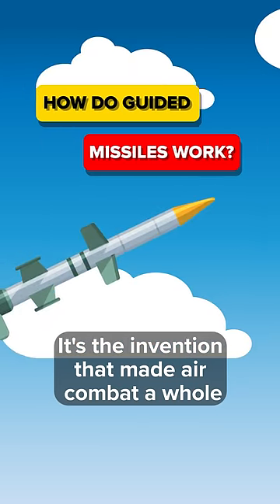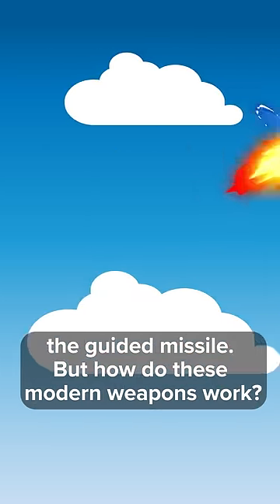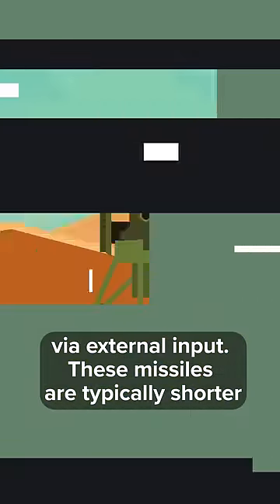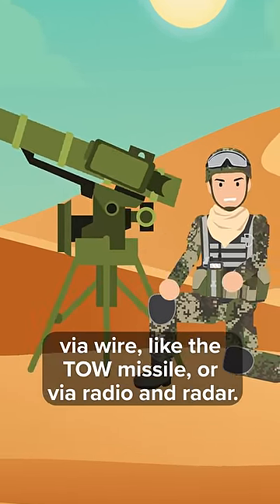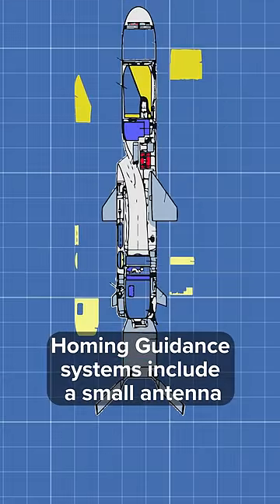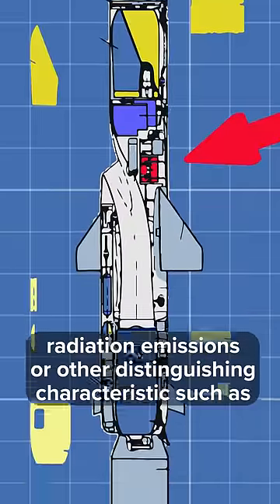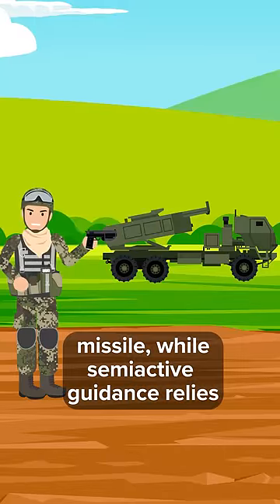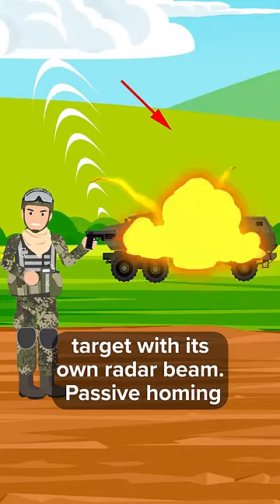How a Guided Missile System Works